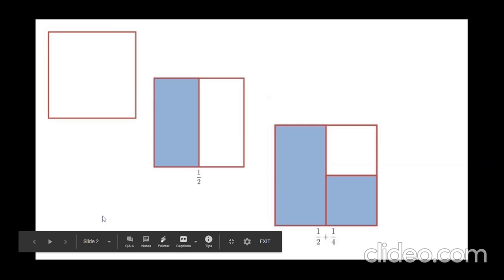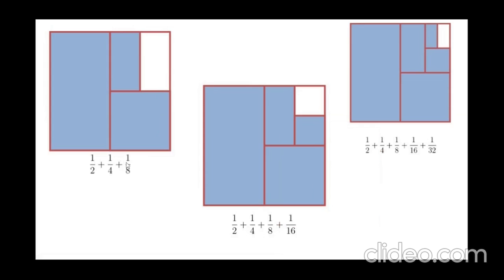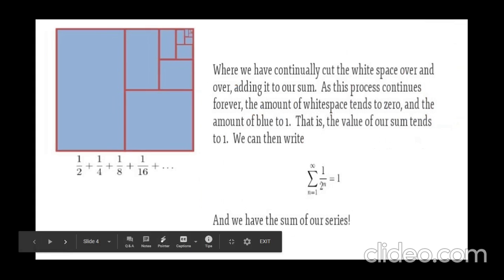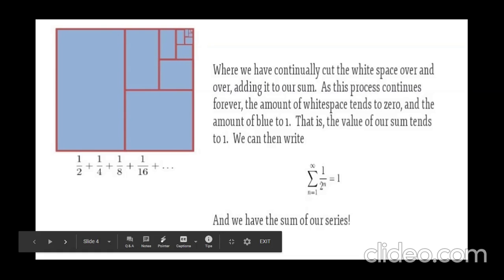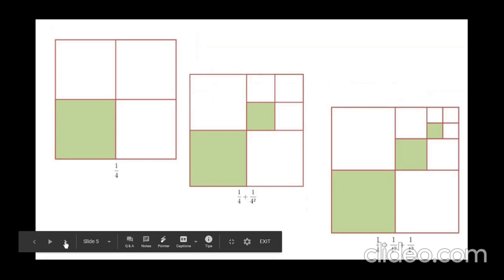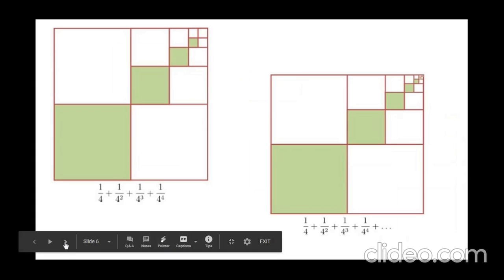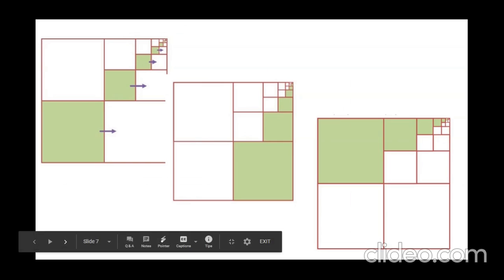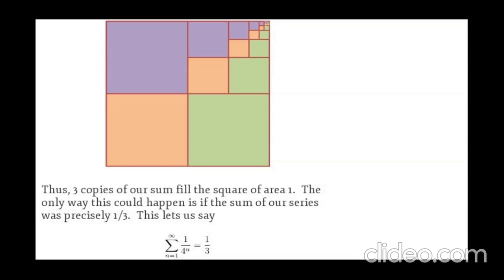Visual proof of infinite geometric progression -Grade XI-Applied Maths -Maths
Here is visual proof of infinite geometric progression.

Credit
You tube channel 'Think Twice'